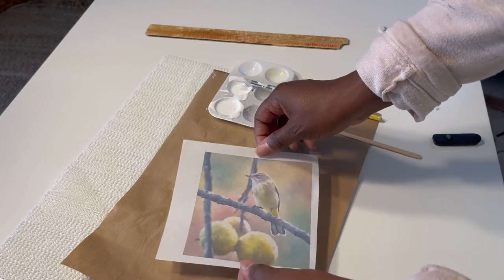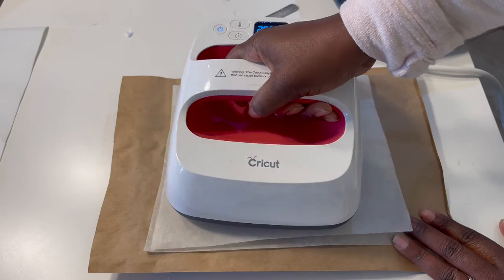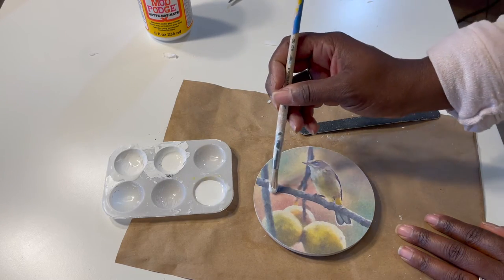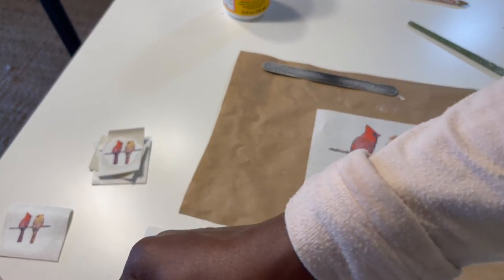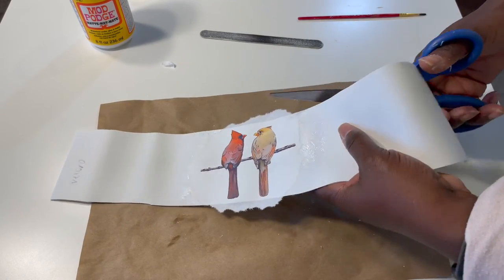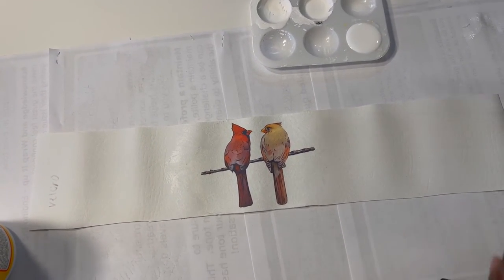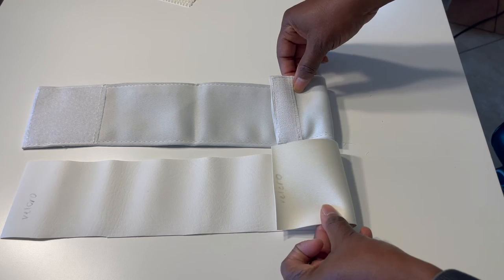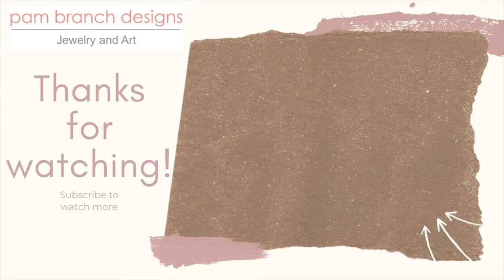Two Projects: Decoupage Faux Leather and the Top of a Candle! Use Mod Podge - Two Ways - Home Decor.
I made a curtain tie from faux leather, then I adhered an image with Mod Podge. I also a dressed up the top of a candle using Mod Podge and the iron-on method.  Watch the video to see the two ways I used the Mod Podge.

Both decoupage papers that are used in the video are available for purchase

As I mentioned in the video, the image of the bird was derived from a photo I took while on a trip to North Carolina. If you would like to see the video of the trip to the smokies, which includes a bear and elk, here is the

Photos and video shot by Pam Sherman
Video edited by Pam Sherman